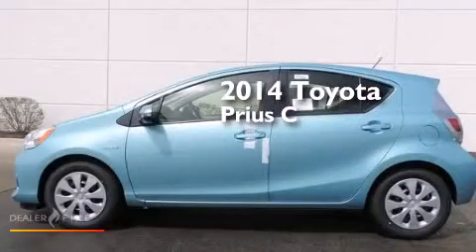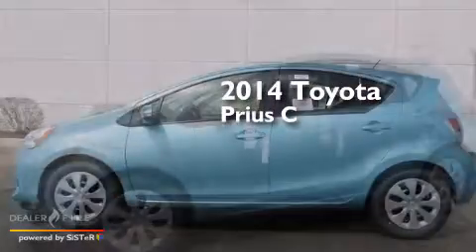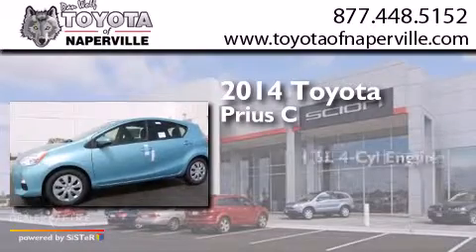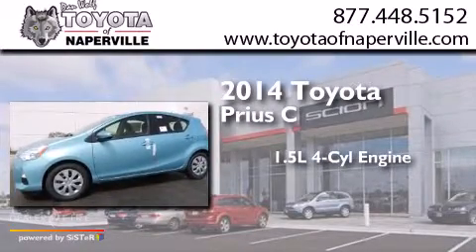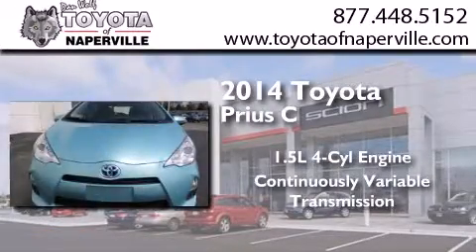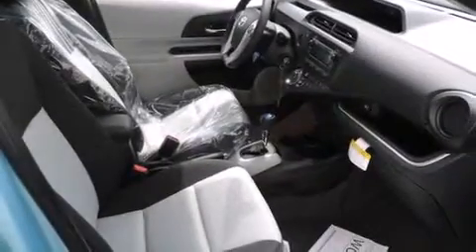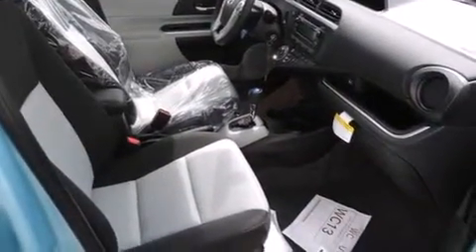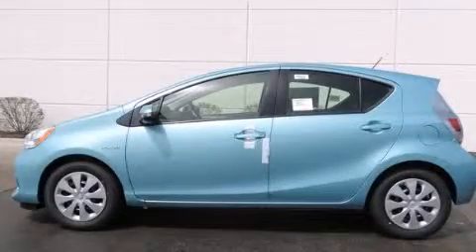2014 Toyota Prius c Napervillle IL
We have been honored to serve the Napervillle IL area , we promise that your experience at our dealership will exceed your expectations ! Year : 2014 Make : Toyota Model : Prius c Engine : 1.5l 4-cylinder atkinson-cycle vvt-i Trans . Napervillle , IL 60540